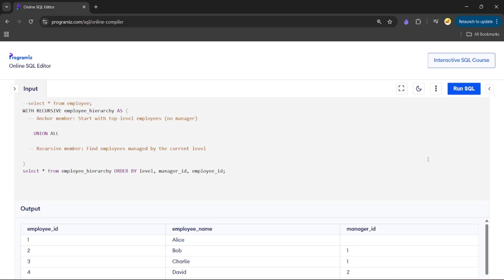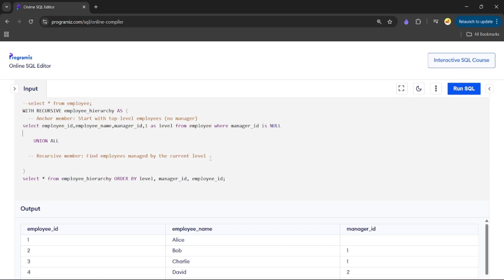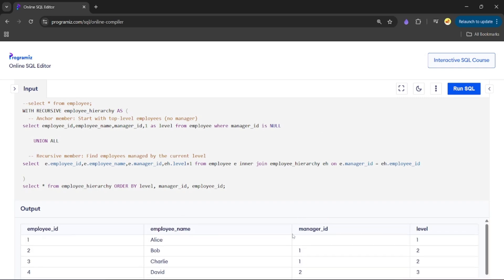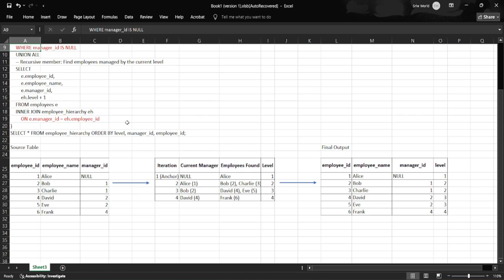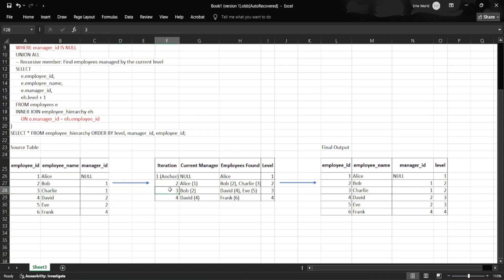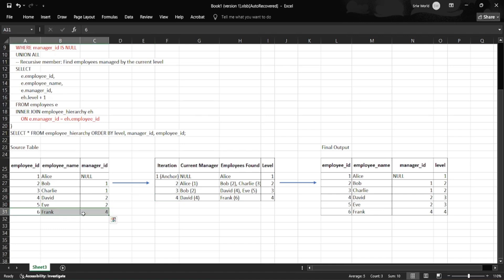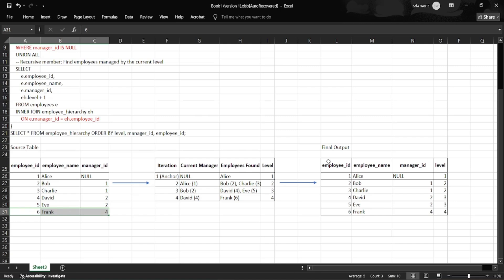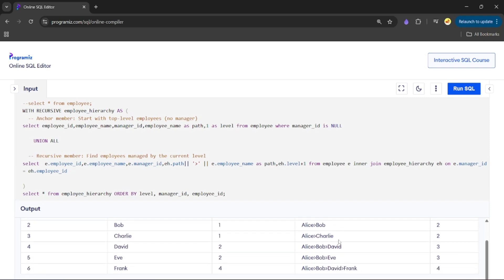📊 SQL Recursive CTE Explained | Build Employee-Manager Hierarchy with Step-by-Step Execution!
🔍 Learn how to handle hierarchical data in SQL using Recursive CTEs!
In this video, we walk through a real-world Employee-Manager Tree example step-by-step — from creating the dataset to writing a powerful recursive query that builds the full reporting structure with path tracking.

✅ What You’ll Learn:

How to model hierarchical relationships in SQL
Building the employee-manager tree using WITH RECURSIVE
Step-by-step dry run execution of each recursive level
Creating a path from top-level manager to each employee
Bonus: How to visualize and debug recursive CTEs

💻 Example Used:

Alice (CEO)
├── Bob
│   ├── David
│   └── Eve
│       └── Frank
└── Charlie
📌 Whether you're preparing for SQL interviews or improving your SQL data modeling skills, this tutorial is perfect for you!